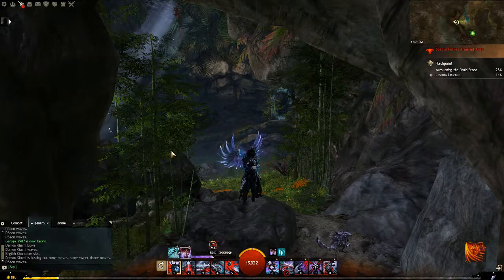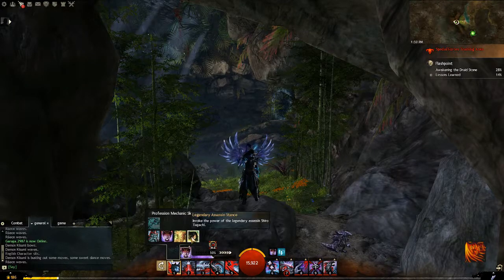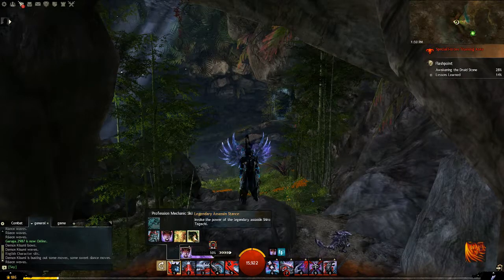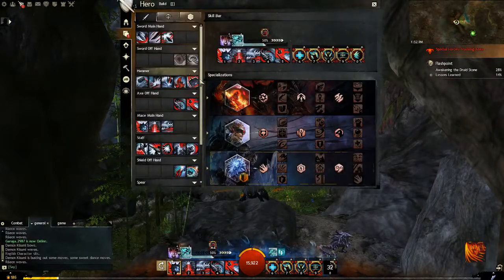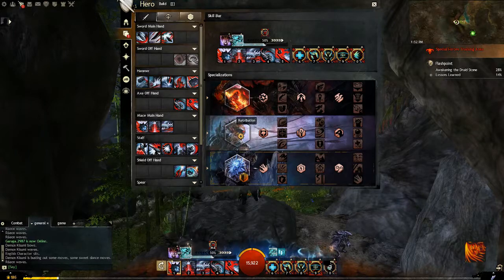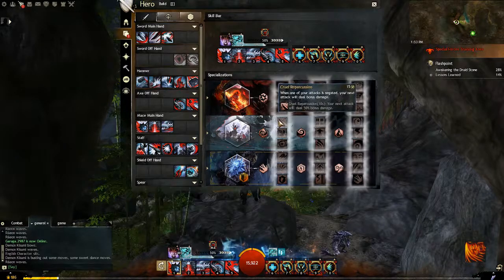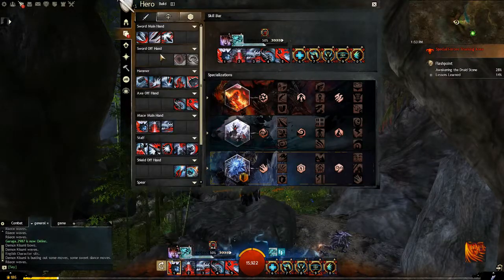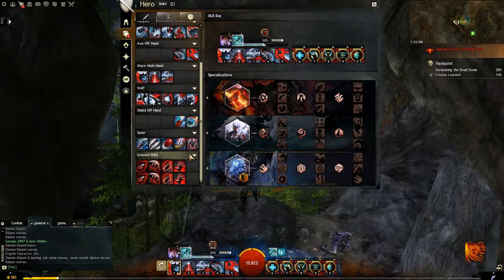Revenant, Part 1: Class Overview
The start of a new series detailing each class from the overview to the elite specialization. The next video will be over leveling a revenant and order of unlock for skills and traits.